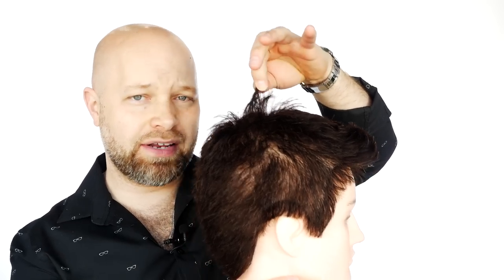Uncharted 4 - Nathan Drake Haircut - TheSalonGuy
In this video I demonstrate how to achieve the haircut & hairstyle of Nathan Drake, the main character in the new Uncharted 4 PS4 game.
The sides & back are about 1 inch long and the top the same till about 1 1/2 inches max in front. I used Stinger Paste to style.

I want to pay you a % of sales! Apply to be a part of my Social Team